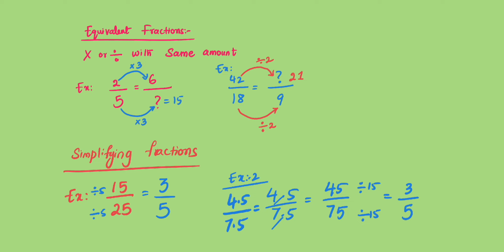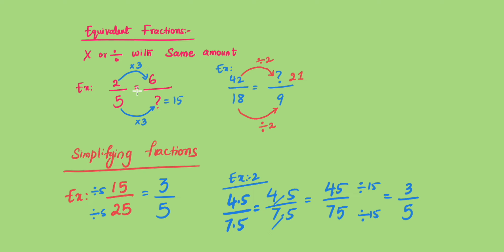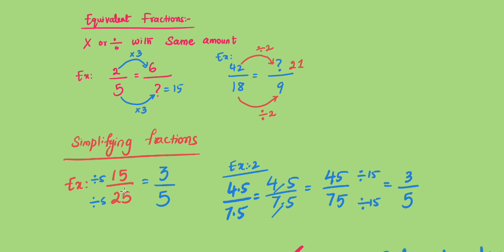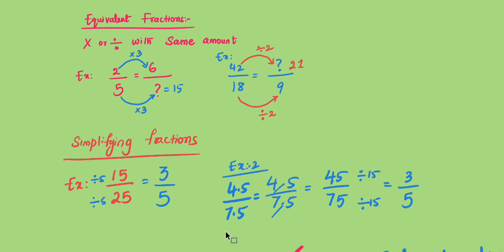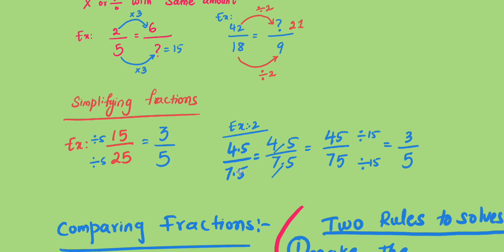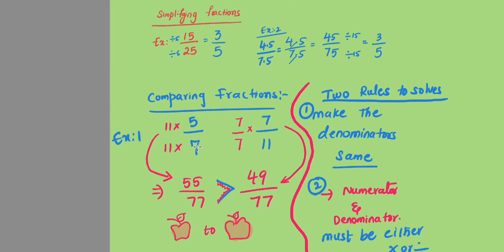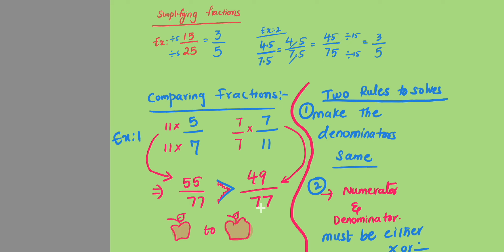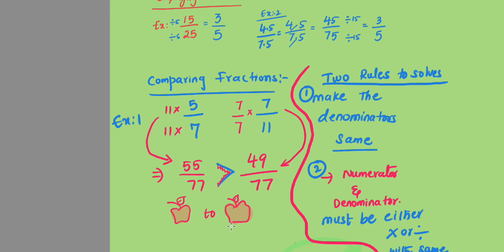Fractions basics part 1 Equivalent fractions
Equivalent fractions, how to find unknow part of two equivalent fractions.Everyday Maths with EstherVemuri